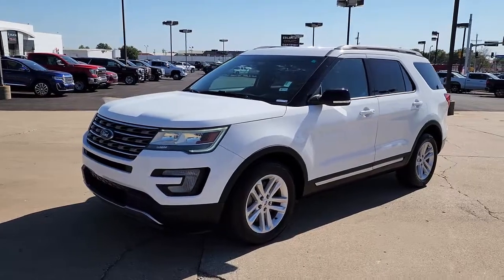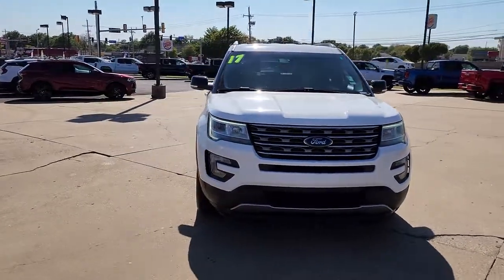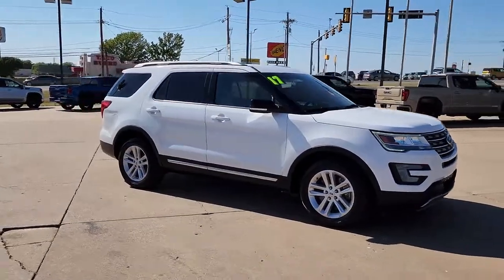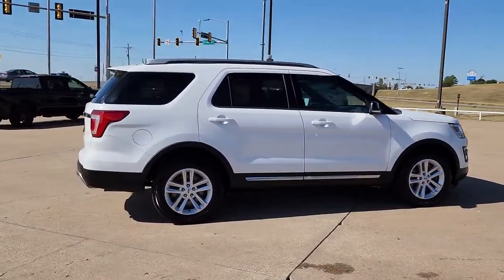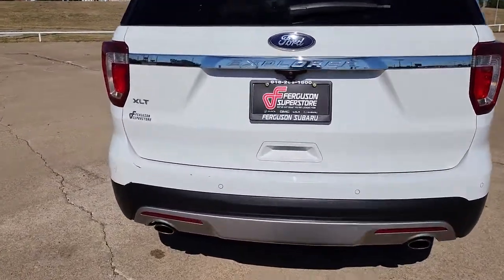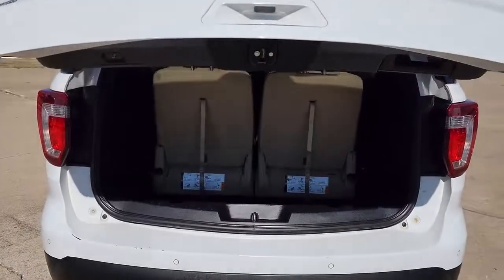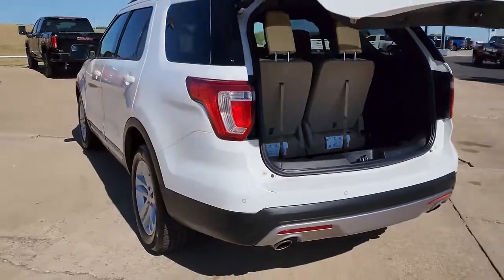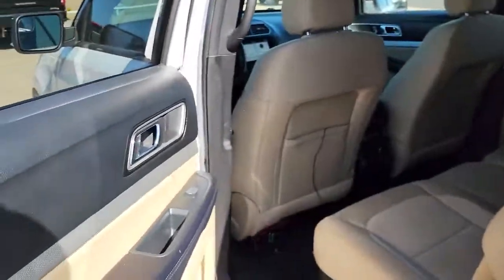2017 Ford Explorer Tulsa, Broken Arrow, Owasso, Bixby, Green Country, OK S221325A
Oxford White Used 2017 Ford Explorer available in Broken Arrow, Oklahoma at Ferguson Superstore. Servicing the Tulsa, Owasso, Bixby and Green Country, OK area.

Ferguson Superstore
1601 N Elm Place

Explorer XLT, 3.5L V6 Ti-VCT, Oxford White.Awards:* 2017 KBB.com Brand Image Awards * 2017 KBB.com 10 Most Awarded BrandsAt Ferguson, we are Upfront and Simple. We offer our best price to everyone, the first time. The only additional fee you pay is a $379 documentation charge.
ENGINE: 3.5L TI-VCT V6,Front Wheel Drive,Power Steering,ABS,4-Wheel Disc Brakes,Brake Assist,Aluminum Wheels,Tires - Front All-Season,Tires - Rear All-Season,Temporary Spare Tire,Heated Mirrors,Power Mirror(s),Integrated Turn Signal Mirrors,Rear Defrost,Privacy Glass,Intermittent Wipers,Variable Speed Intermittent Wipers,Rear Spoiler,Power Door Locks,Daytime Running Lights,Automatic Headlights,LED Headlights,Fog Lamps,AM/FM Stereo,CD Player,Satellite Radio,MP3 Player,Auxiliary Audio Input,Requires Subscription,Steering Wheel Audio Controls,MP3 Player,Telematics,Auxiliary Audio Input,Smart Device Integration,Requires Subscription,Bluetooth Connection,Pass-Through Rear Seat,Rear Bench Seat,Adjustable Steering Wheel,Trip Computer,Power Windows,3rd Row Seat,Leather Steering Wheel,Keyless Entry,Power Door Locks,Keyless Entry,Power Door Locks,Keyless Start,Cruise Control,A/C,A/C,Rear A/C,Power Driver Seat,Power Passenger Seat,Cloth Seats,Bucket Seats,Driver Adjustable Lumbar,Driver Vanity Mirror,Passenger Vanity Mirror,Driver Illuminated Vanity Mirror,Passenger Illuminated Visor Mirror,Floor Mats,Keyless Start,Power Windows,Power Door Locks,Trip Computer,Immobilizer,Security System,Traction Control,Stability Control,Traction Control,Front Side Air Bag,Rear Parking Aid,Tire Pressure Monitor,Driver Air Bag,Passenger Air Bag,Front Head Air Bag,Rear Head Air Bag,Passenger Air Bag Sensor,Knee Air Bag,Driver Restriction Features,Child Safety Locks,Back-Up Camera